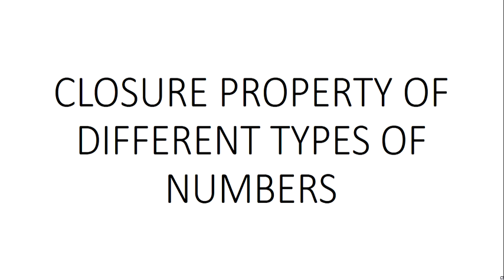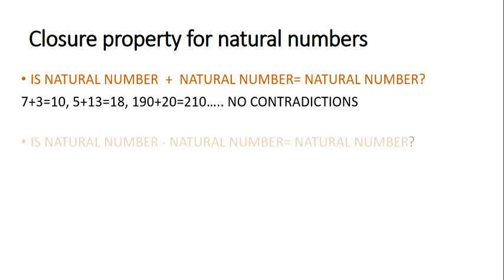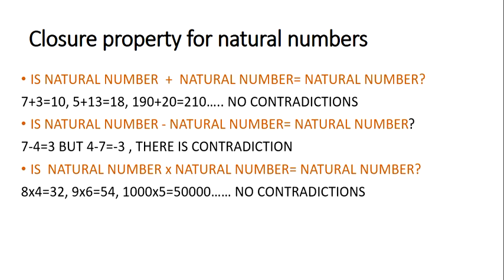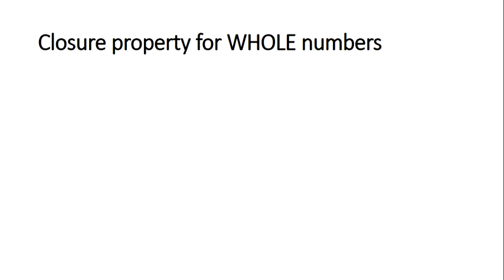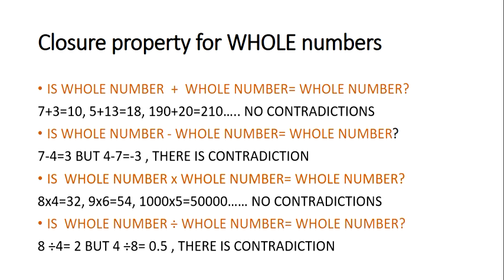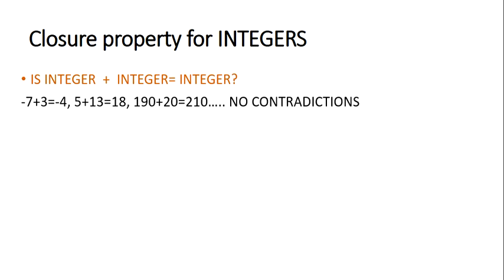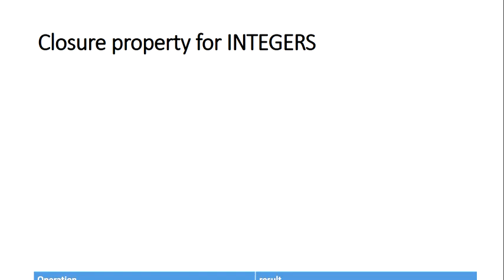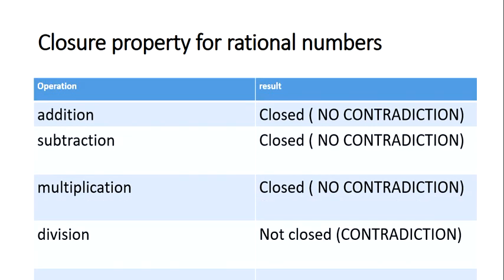CLOSURE PROPERTY OF DIFFERENT TYPES OF NUMBERS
CLOSURE PROPERTY